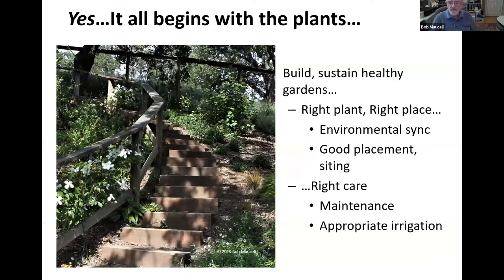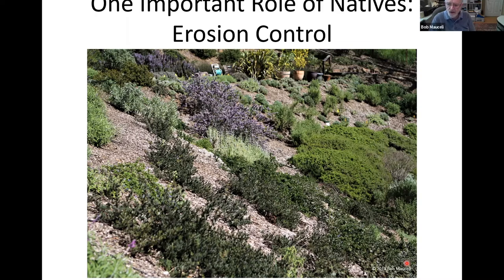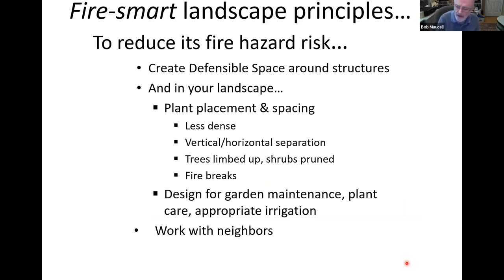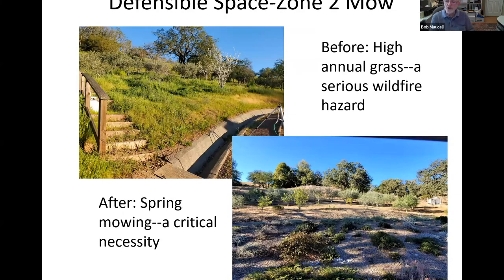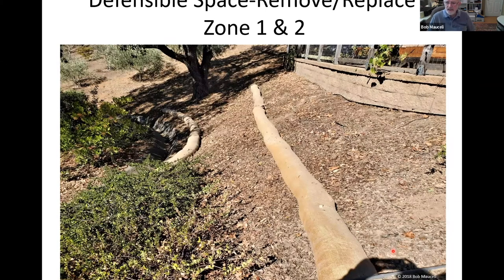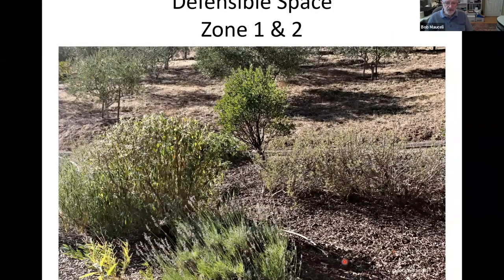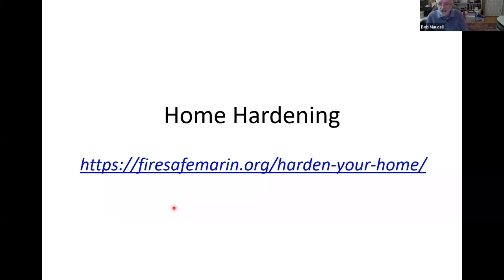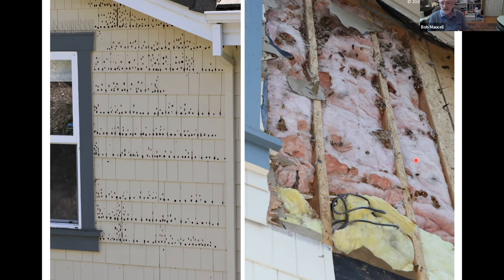Fire Smart Gardening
WaterSmart Gardening Series: Fire Smart Landscaping

Many Bay Area gardens and landscapes are not designed to handle wildfire risk. It’s recommended that homeowners transition to a fire-smart landscape that protects structures while retaining garden health, supporting beneficial wildlife, and using water efficiently. Sound like a tall order?  We’re here to help you get started!